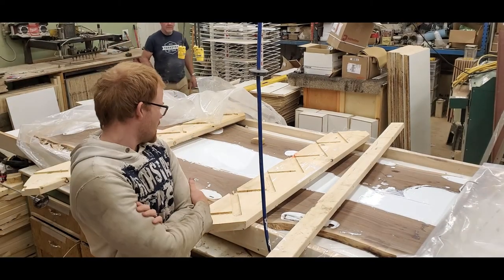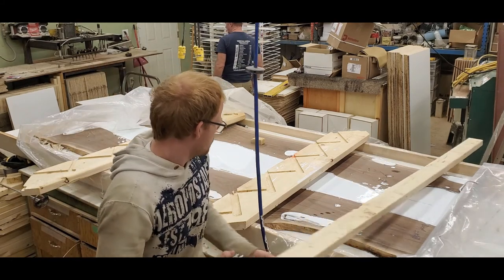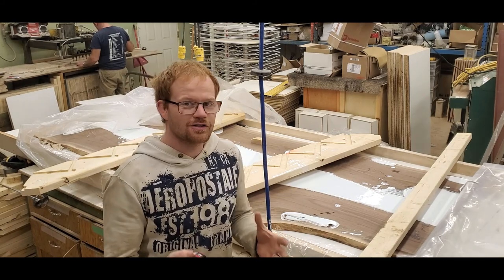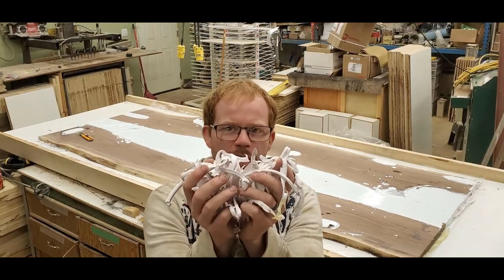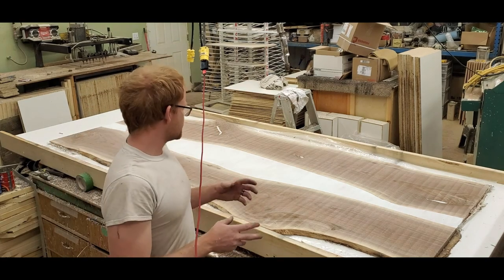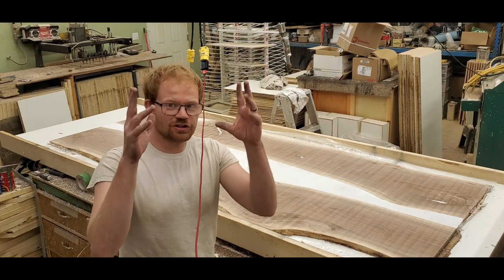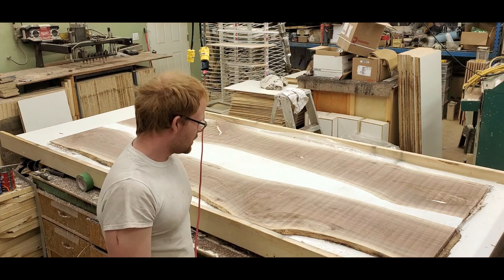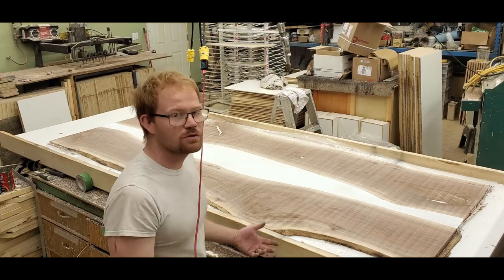Epoxy Table Ep 5